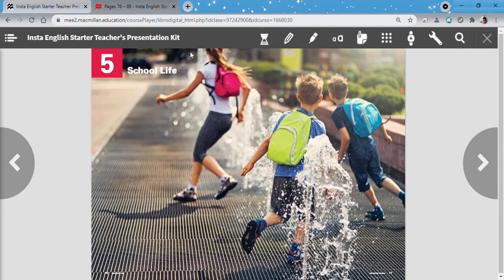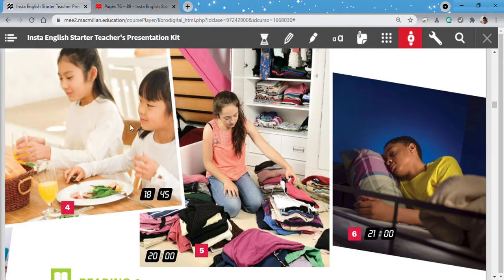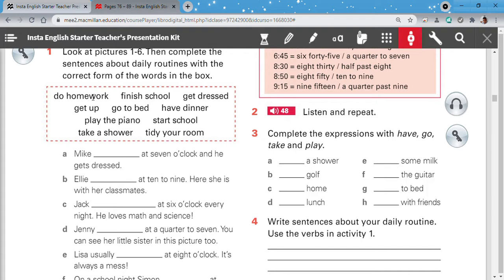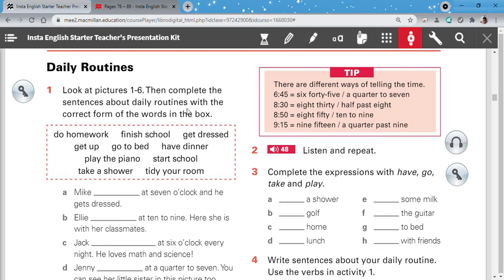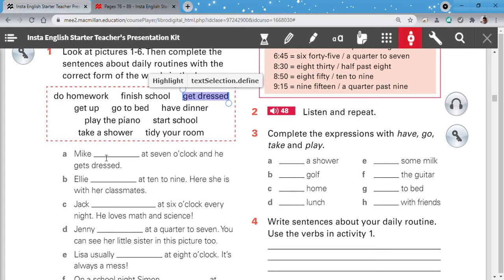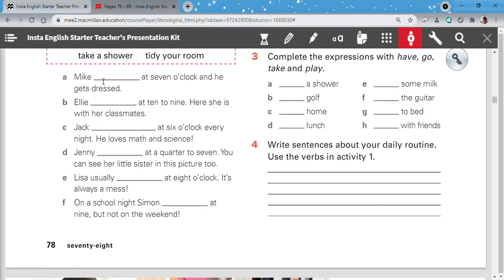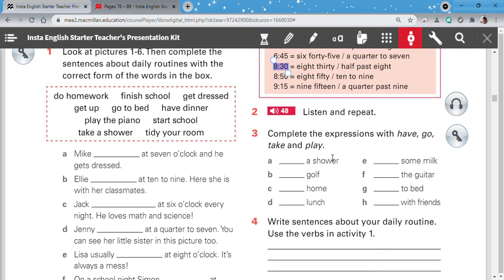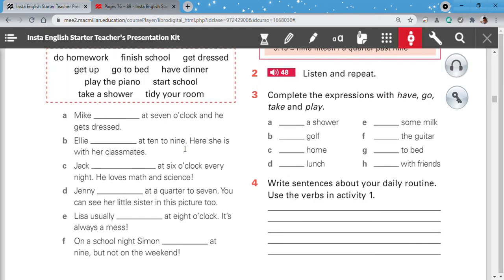LE3 Week 4Insta English Starter Teacher's Presentation Kit Google Chrome 2021 07 04 21 46 46